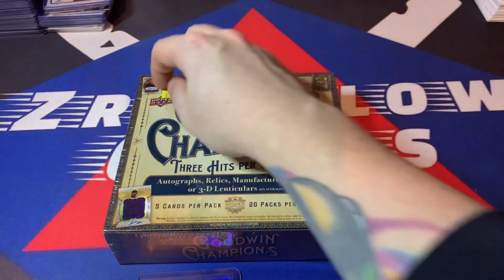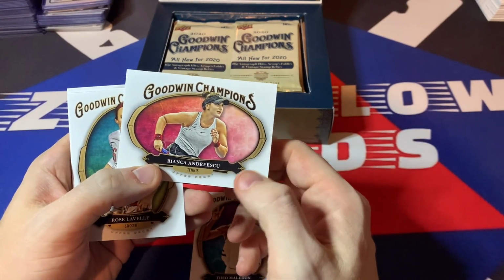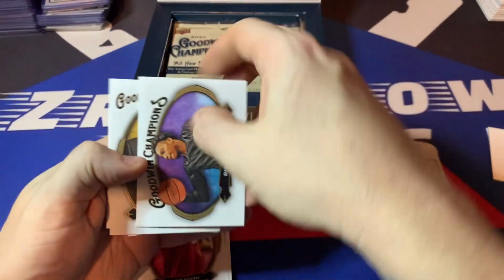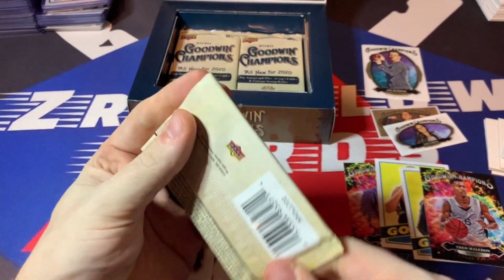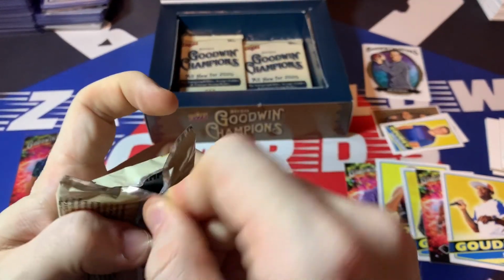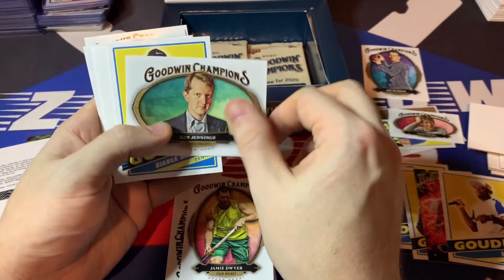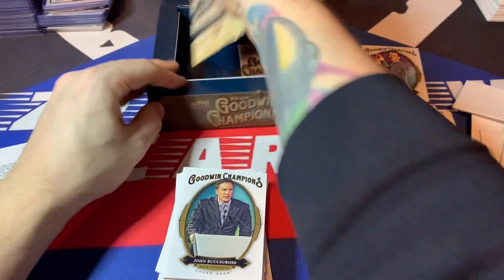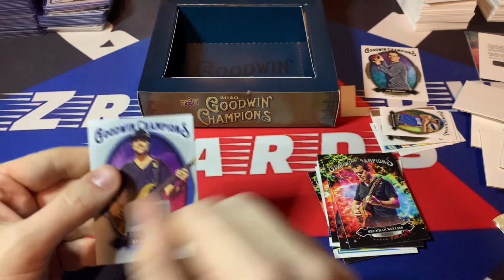2020 Goodwin Champions. Fun open! Big auto!! 3 hits!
Address for fan mail and trades:

ZroBelow Cards
62 Perry Lane